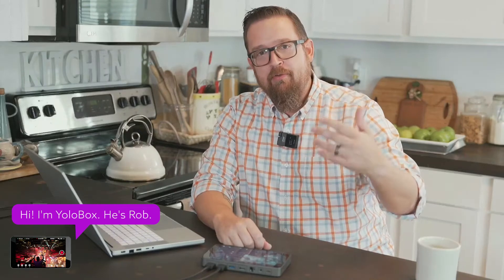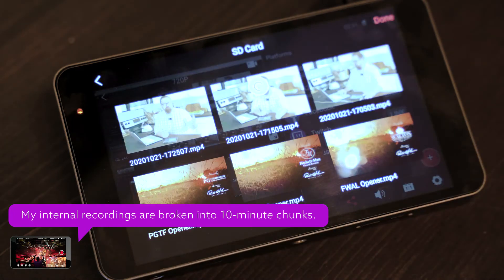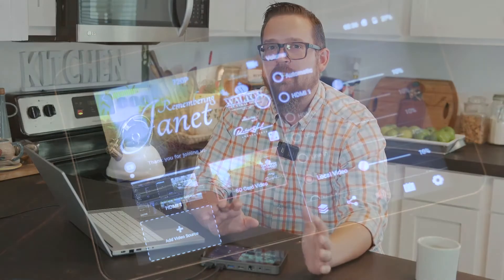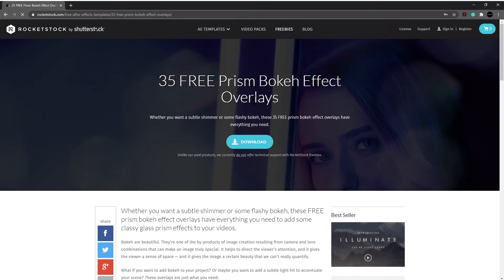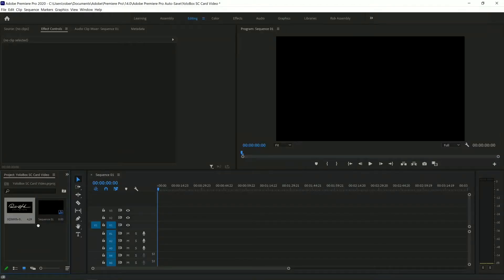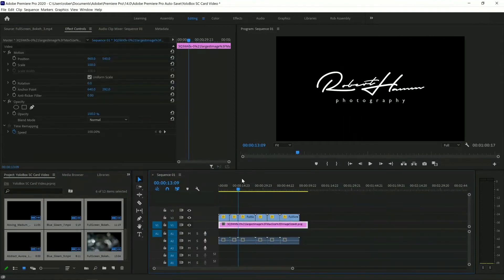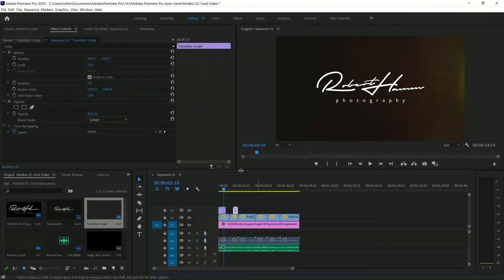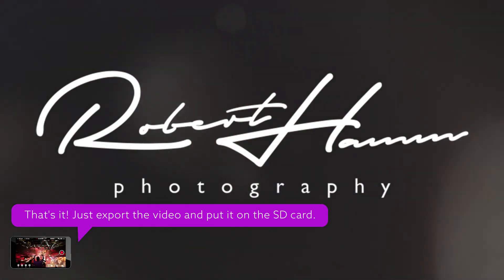YoloBox SD Card Intro Premiere Pro tutorial